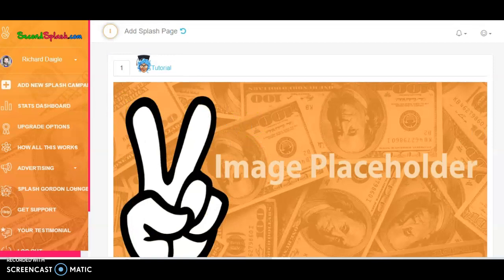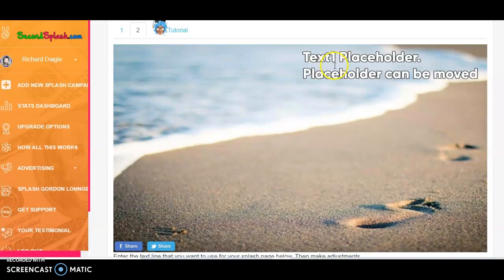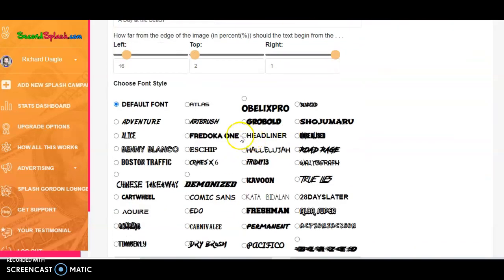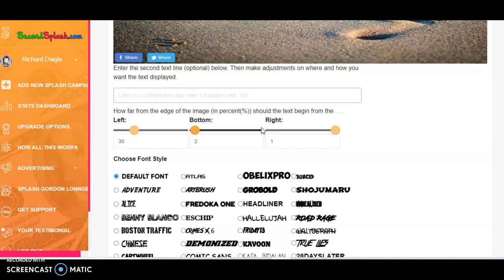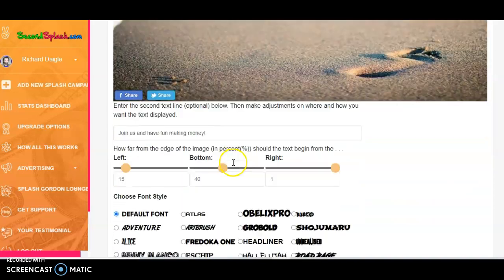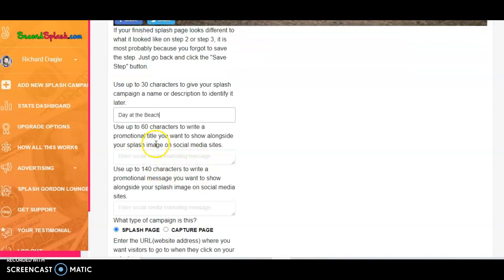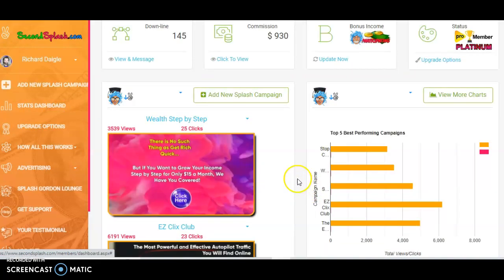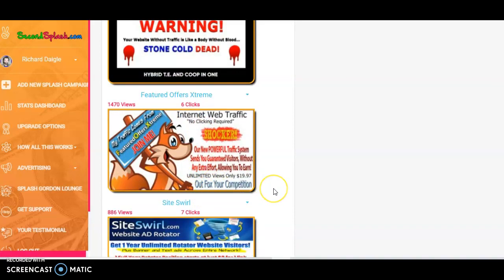Make a Splash @Second Splash!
Join under one of my downline members and I will promote for You!